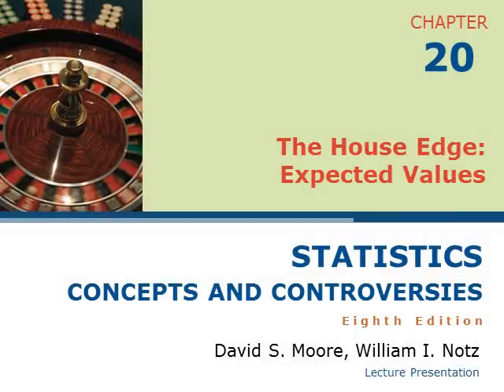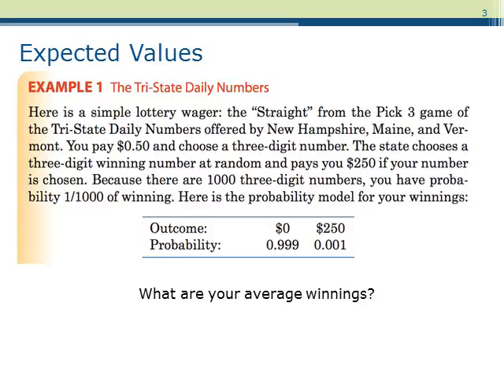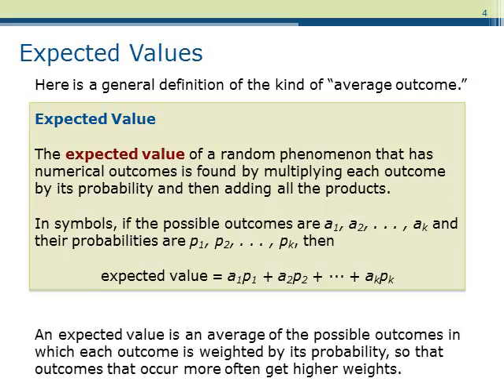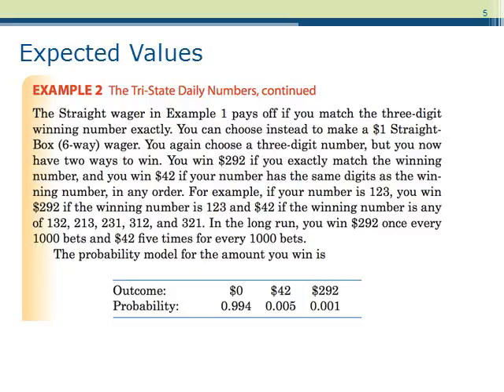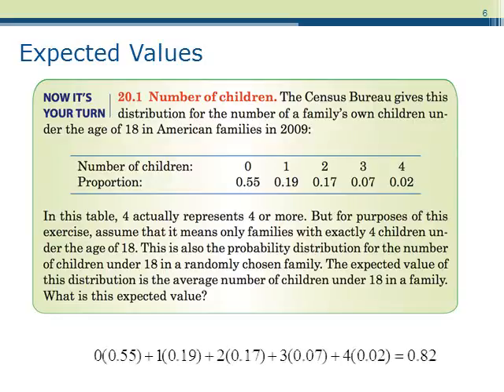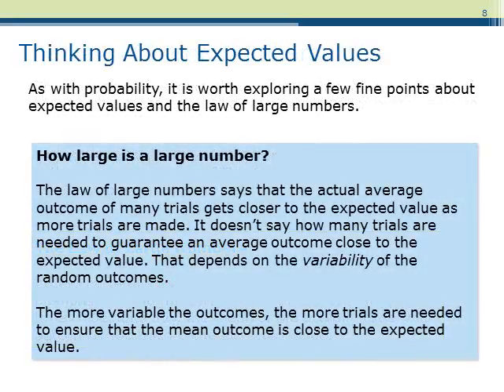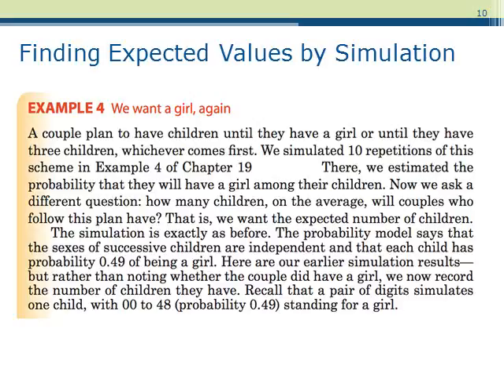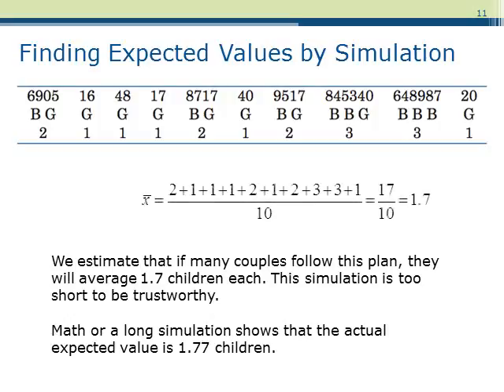Lecture 17 - Ch. 20